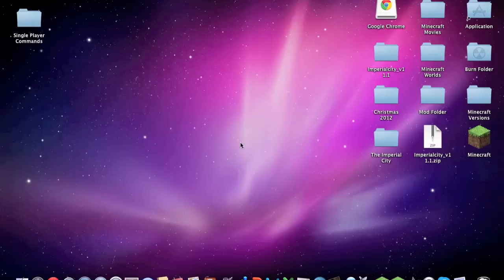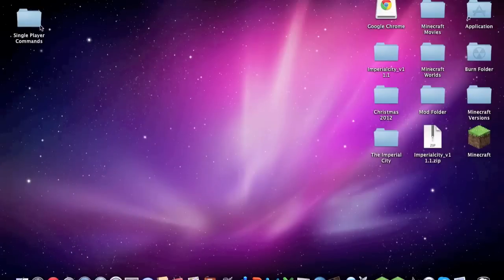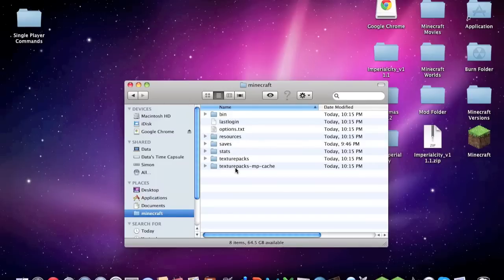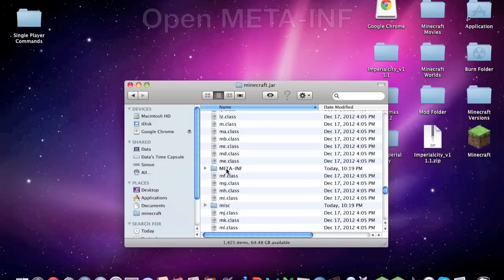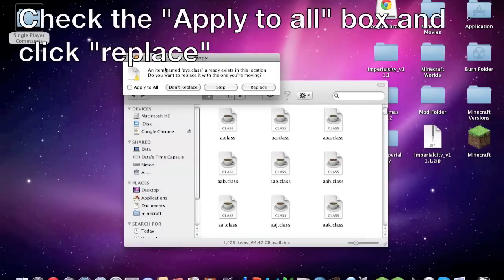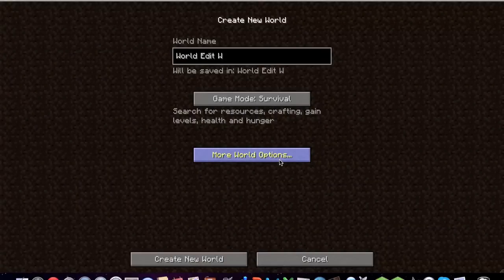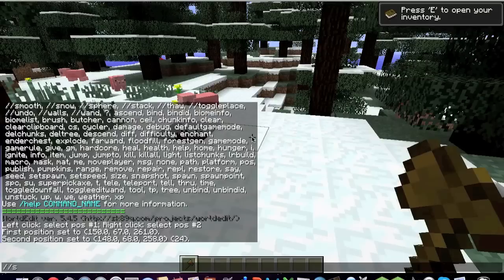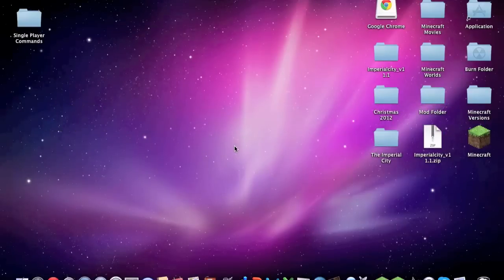Minecraft WorldEdit Mod | 1.4.6 | Mod Installation Tutorial | Mac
NOTICE: This Method Of Installation Only Works For Minecraft 1.4.6!
NOTICE: After Installation, Minecraft Sound May Not Work

This mod is great for building very large scale things. World Edit is just so useful. Sorry that there wasn't much of a mod review in this one. Really appreciate it, guys

Mod Info:
My Rating: 10 out of 10
Minecraft Forge - Not Required
What it does: Adds a bunch of convenient commands to your game, as well as a special tool
I hope you guys enjoyed the vid